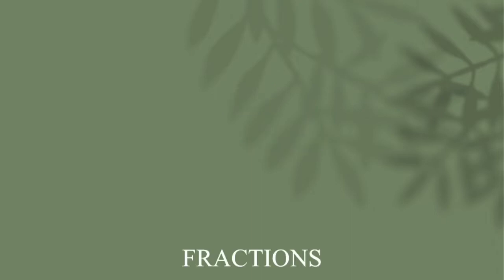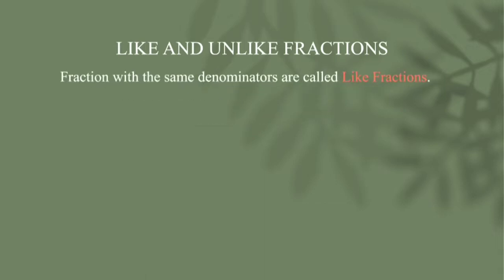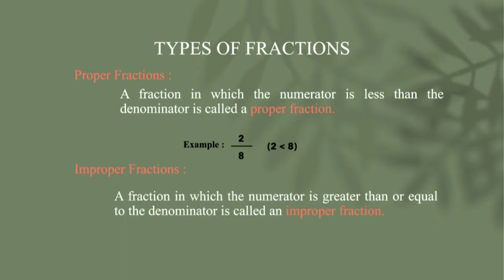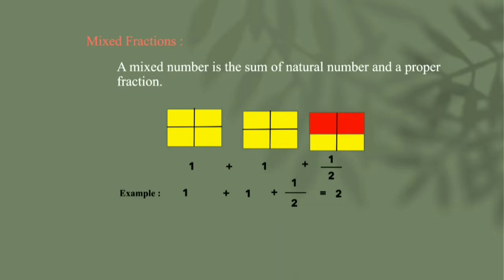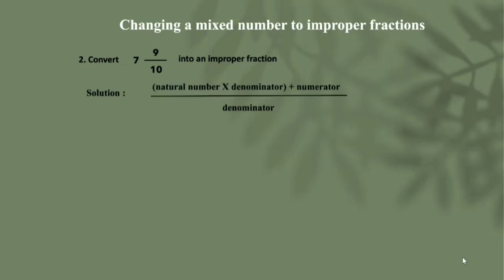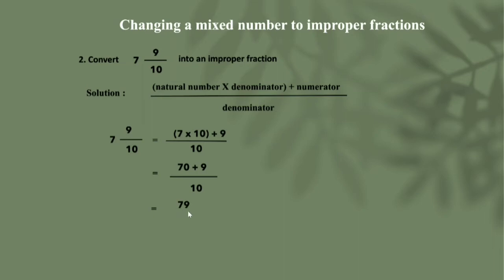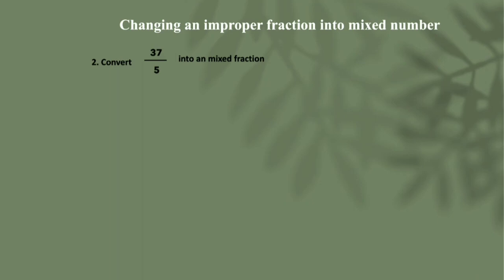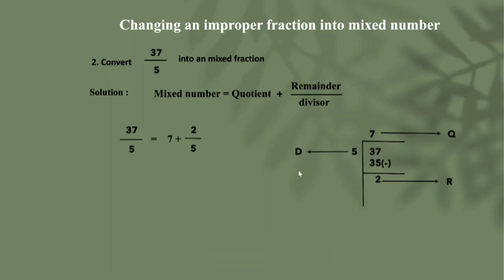Fractions Introduction | Types of Fractions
My dear Cuttiees.

           I hope you enjoyed this post ..

I hope you had liked this video, if you do  please hit like and SUBSCRIBE ❣️ to my channel also press the bell 🔔 icon .. for more good videos and stay connected  with me 🤗